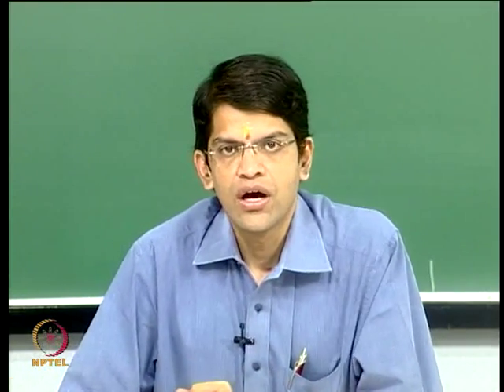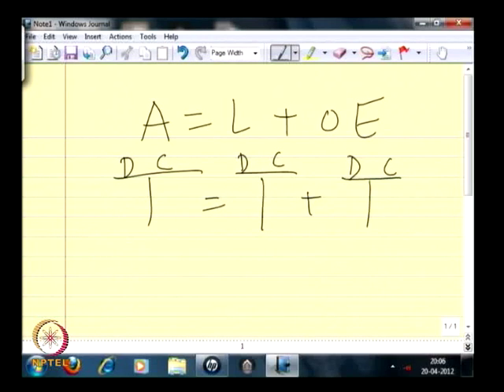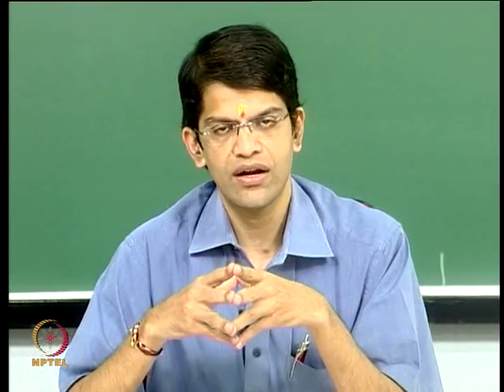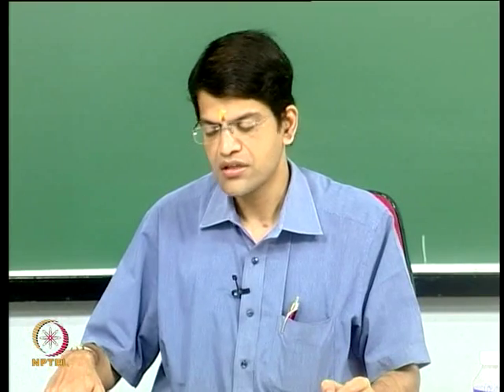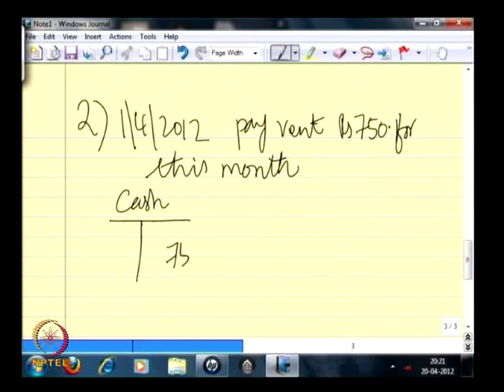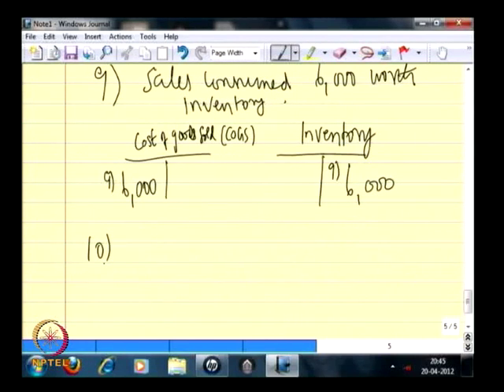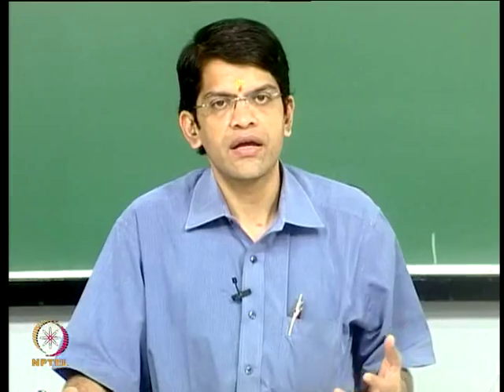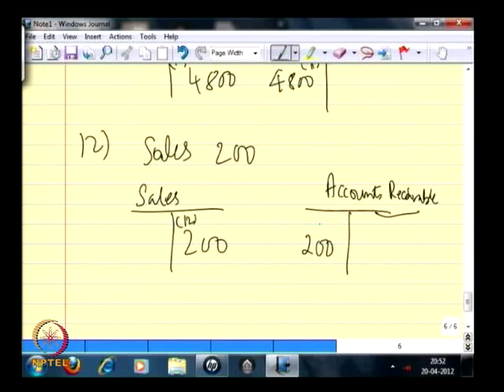Mod-01 Lec-08 Double Entry Examples - 1